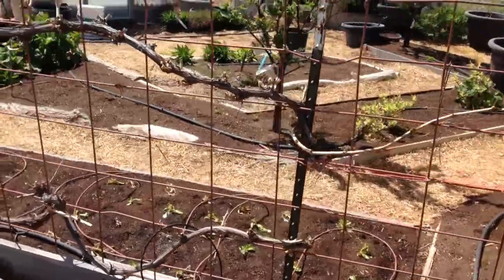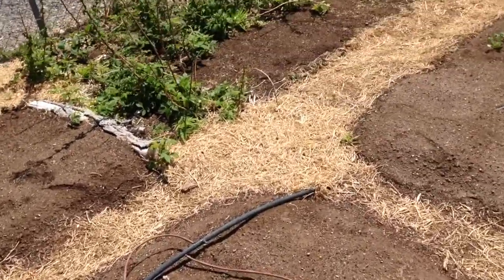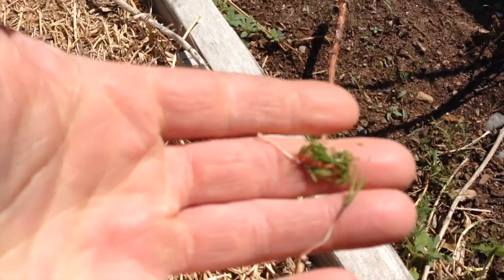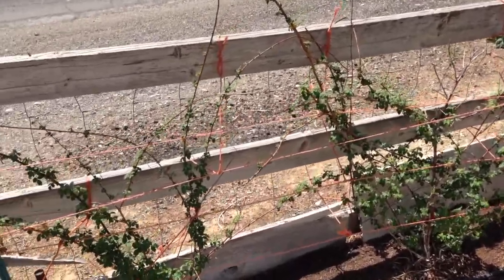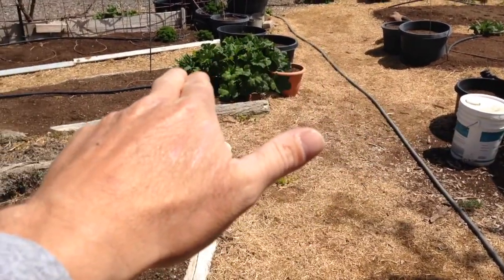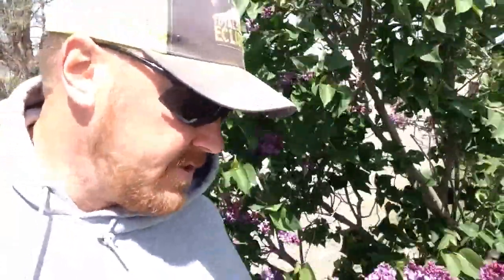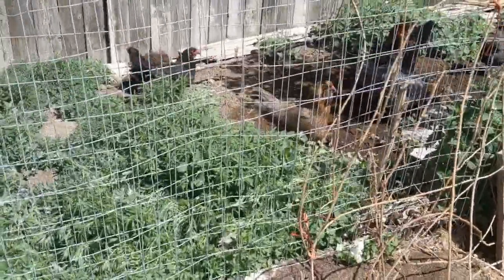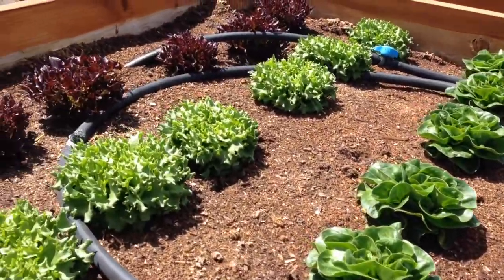May 1st Garden Tour Part 2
Thank you for watching this episode of KT Outdoorz Garden content where we help you save money by sharing our methods for generating local, healthy food resources that continually builds the soil that ultimately feeds you and your family. We have been growing our own food and building a more sustainable life since 2012 here in zone 6b, and are looking forward to using this platform to share some of what we have learned with our viewers.

Today, we finish our garden tour by looking at whats growing on down in the food forest part of our garden system.  This perennial food system is off to a great start this spring and we are looking forward to some great harvests this growing season.  We also finish up talking about what things are looming out on the horizon.  Our summer crop cycle is looming as we are now about two weeks away from our last frost date, so it is time to start thinking about getting those plants into the ground so they can begin to get established.

There we have written multiple posts full of tips and tricks to help you build a more sustainable life, and are working to expand the content that is offered there.

If you enjoy this type of content, please check out our garden content playlist by following the link provided below.

If you have any questions about gardening you would like to see us answer, please reach out to us in the comment section of this video, or shoot an email to We would love to help you find the answers you are looking for.

Thank you for your views and your support and remember to get outside, cause life is better, when its lived OutdoorZ.